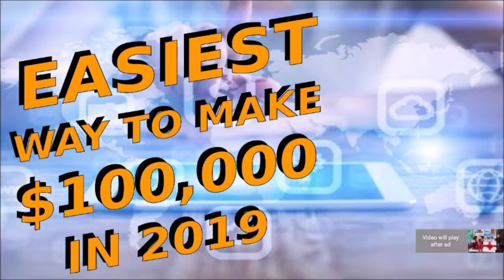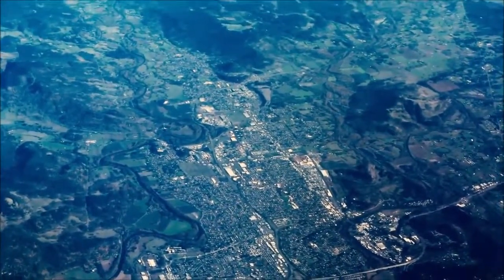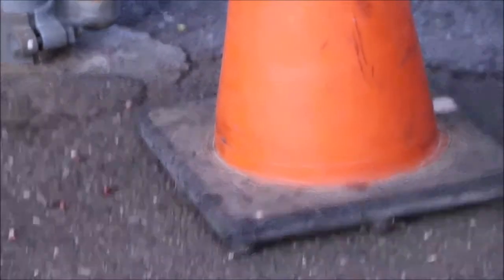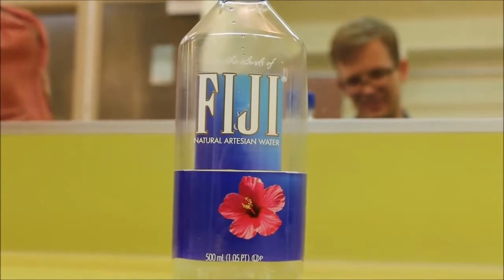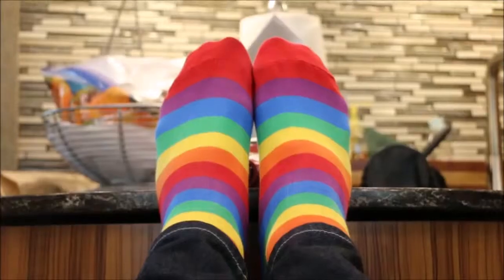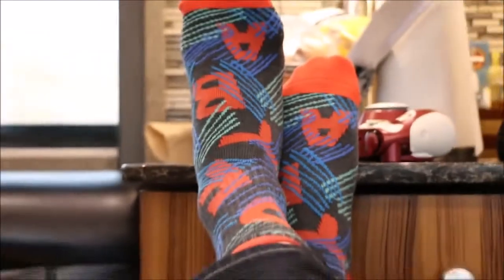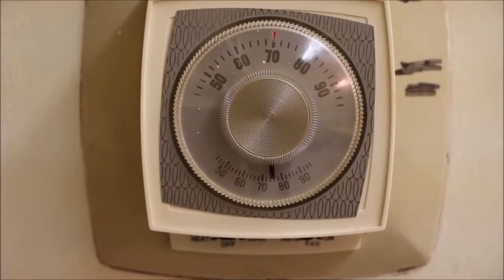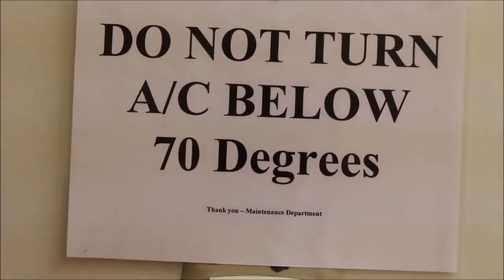Hank Reviews Everything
In this video in which Hank steals John's idea and reviews things that would not normally be reviewed.
He goes all out with some fabulous reviews. Hank Green reviews anything and everything and then adam ruins everything. During the time you watch this video you will no doubt be entertained with some funny and some serious thoughts on a variety of things.